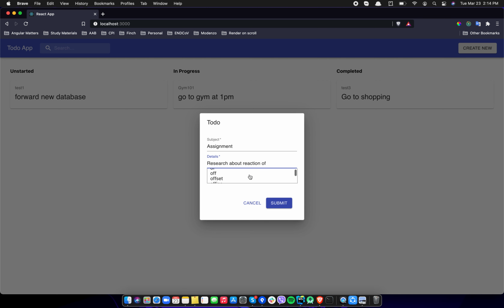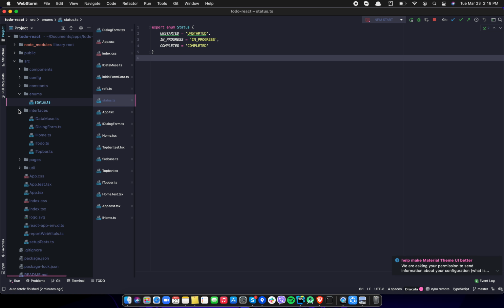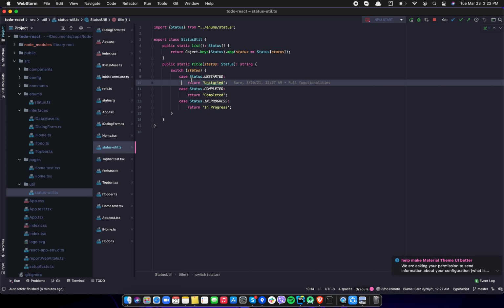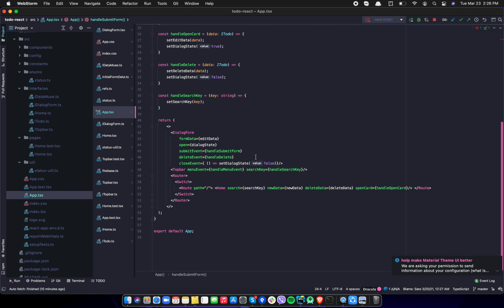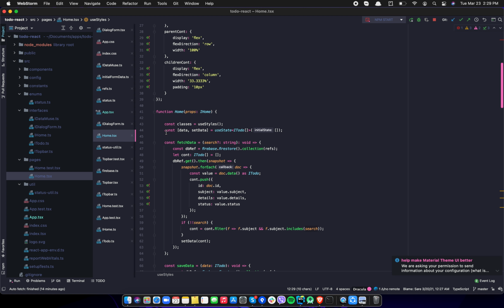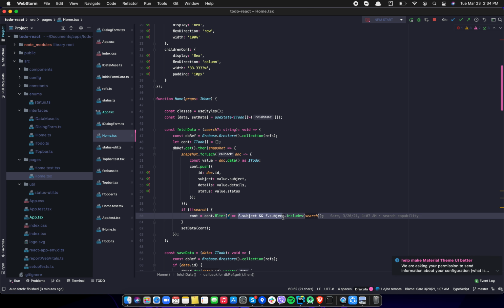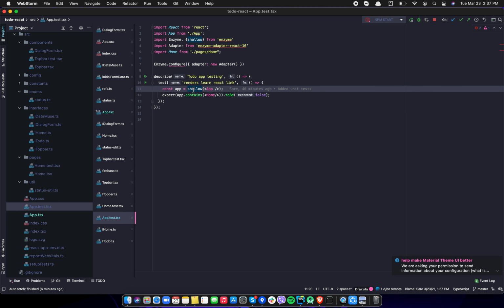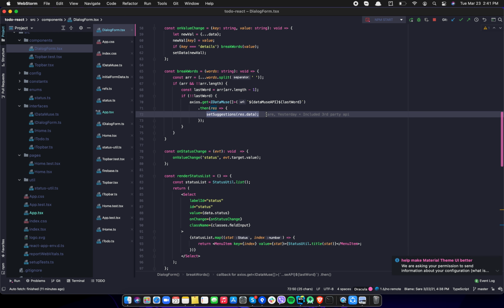Todo Application using ReactJS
Here is the repository for those who want to check it out..